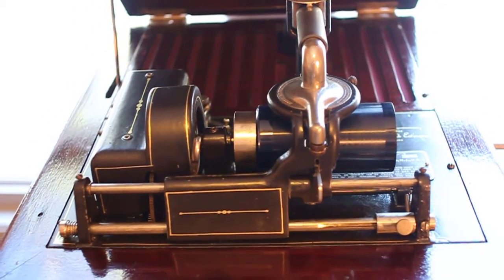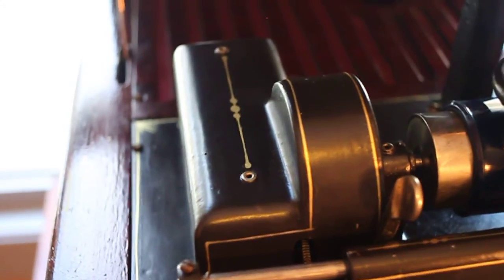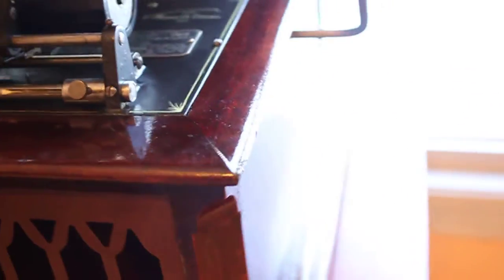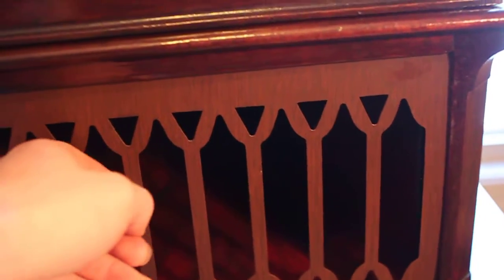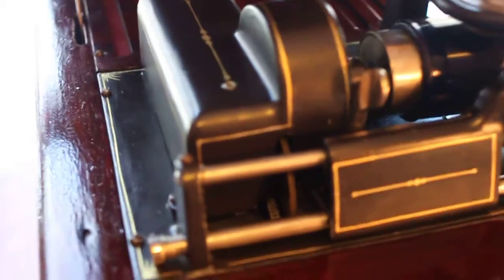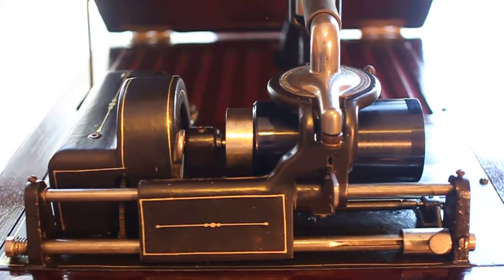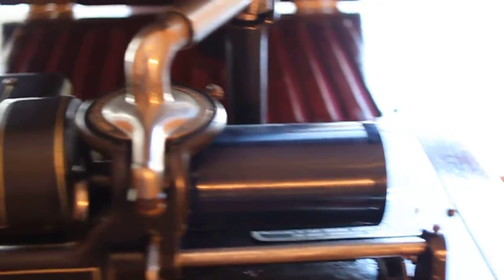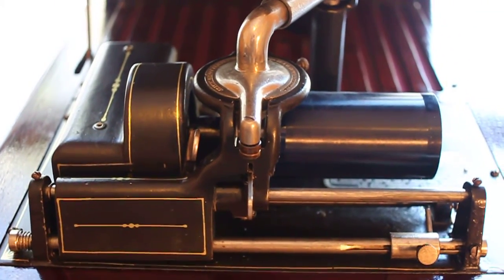Restored Amberola V plays "I'm The Guy"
This is the completion video for an Edison Amberola V that I have been restoring since 2012. The machine features new bedplate paint and decals, a restored finish, a rebuilt reproducer, and a motor that has been cleaned with an ultra-sonic cleaner.  The record is Blue Amberol #1592 "I'm The Guy" by Billy Murray.